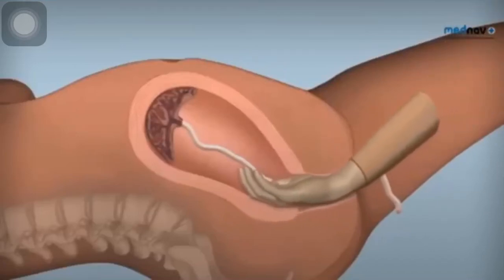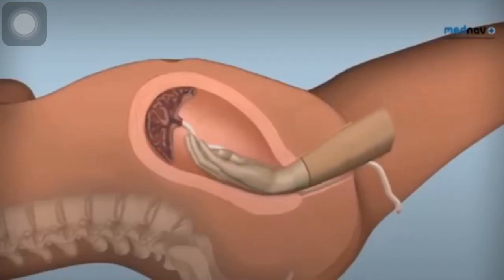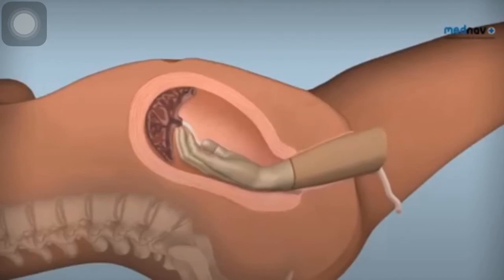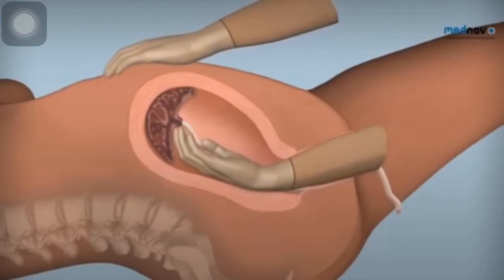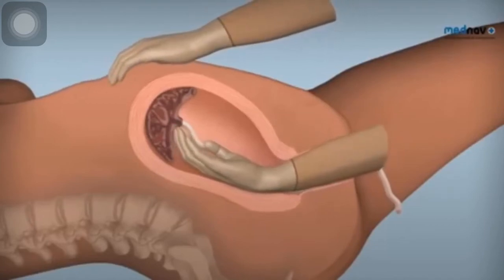Aleksandar Saša Trajkovski - (How to perform Manual Removal of the placenta ...)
How to perform Manual Removal of the placenta ...